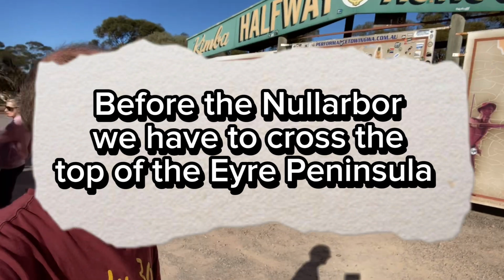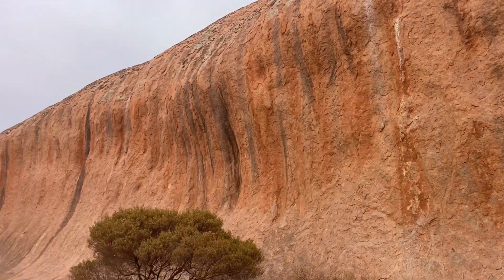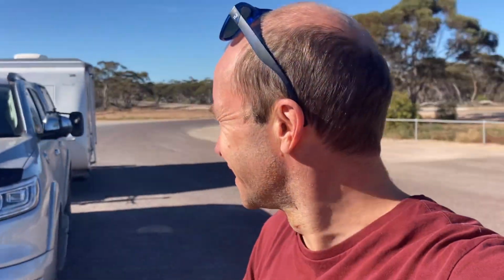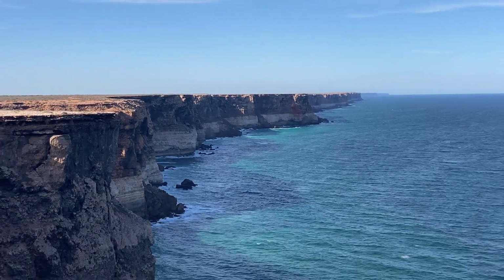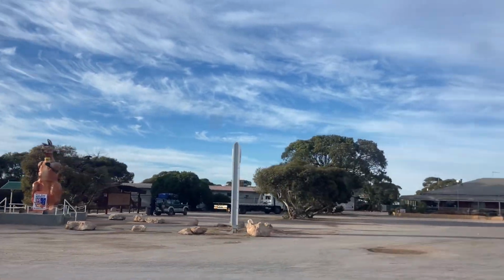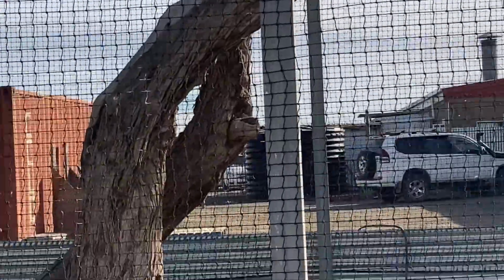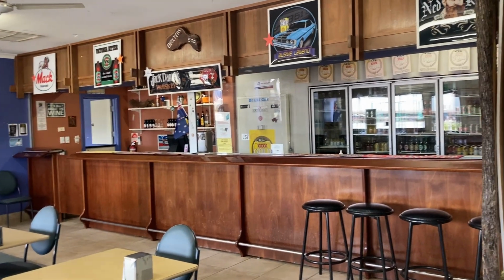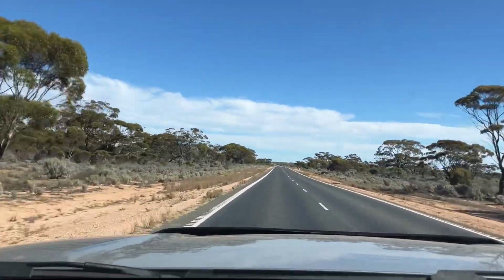Crossing the Nullarbor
In this episode we cross into the western half of Australia and then cross the Nullarbor.